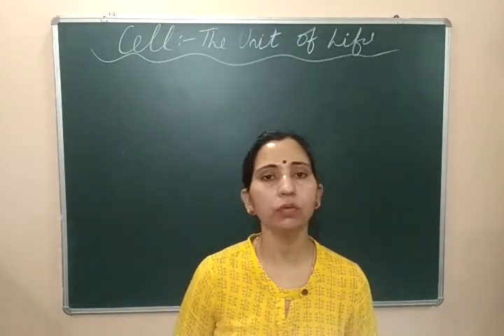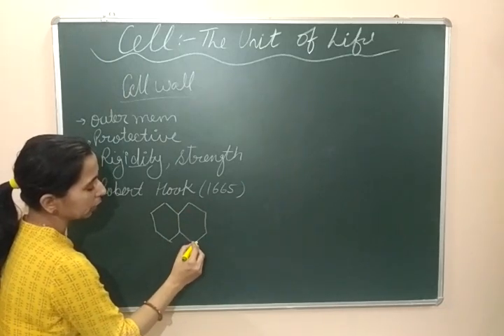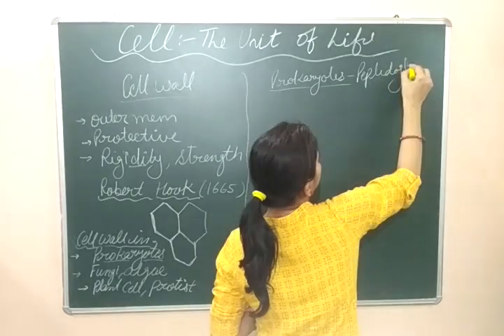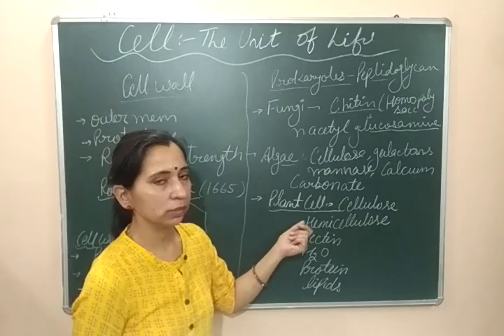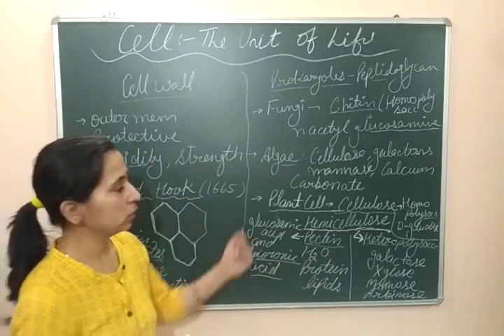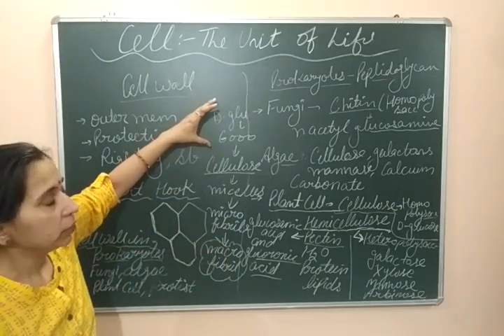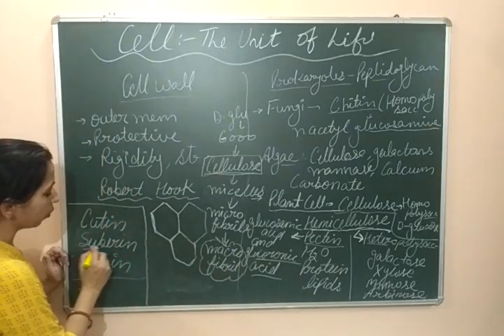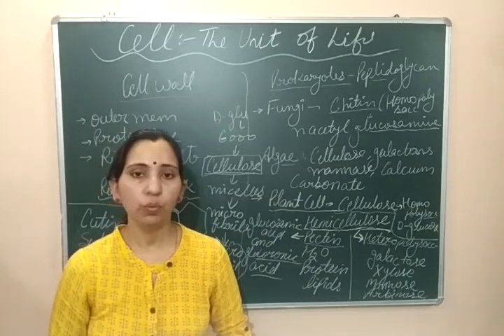CELL: THE UNIT OF LIFE ( CELL WALL INTRODUCTION & COMPOSITION )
This video contains information about cell wall composition in different organisms. Cellulose is the main component of plant cell.